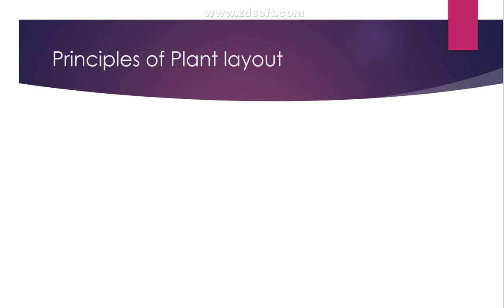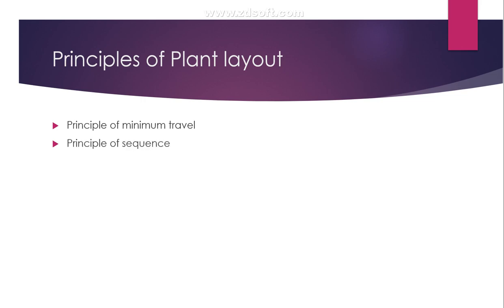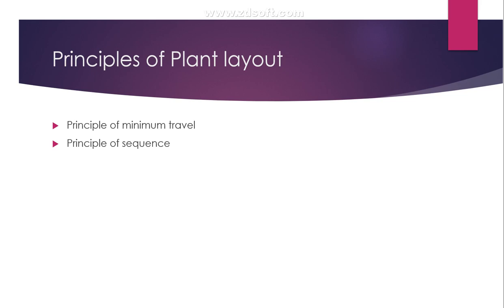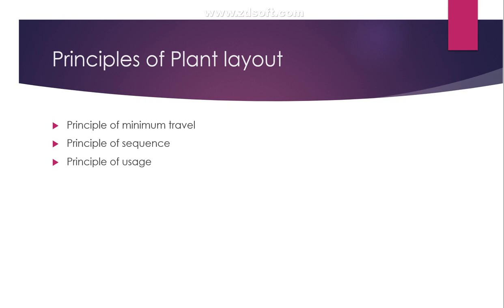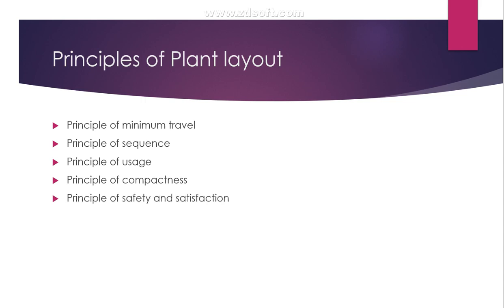principles of plant layout